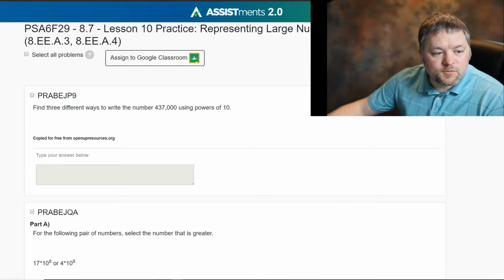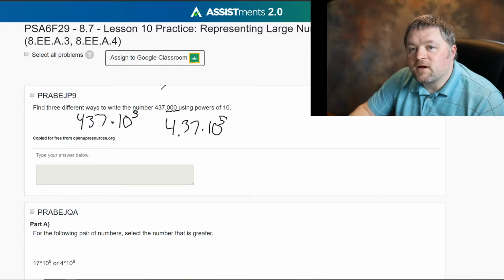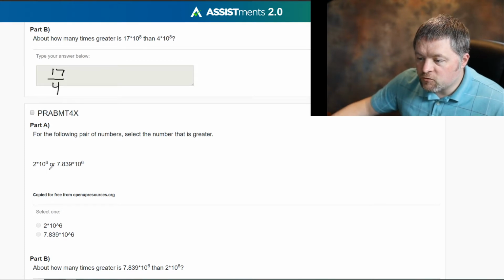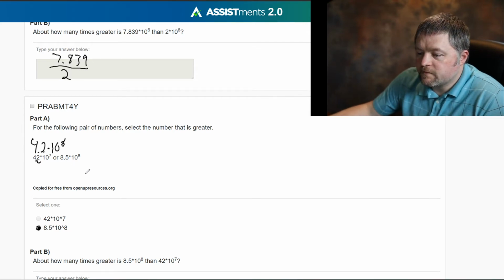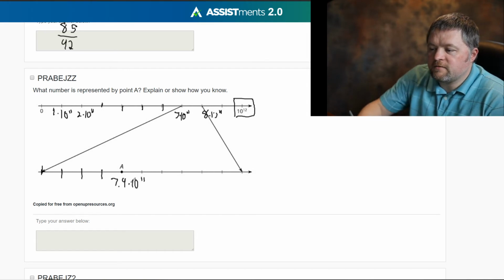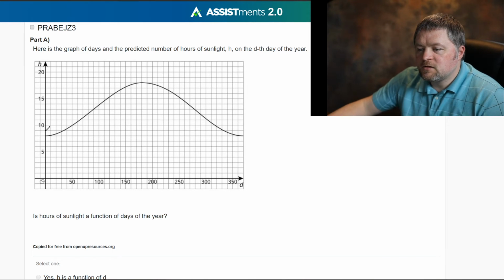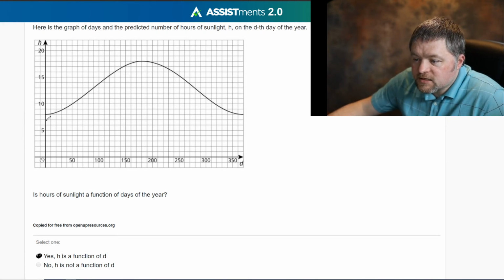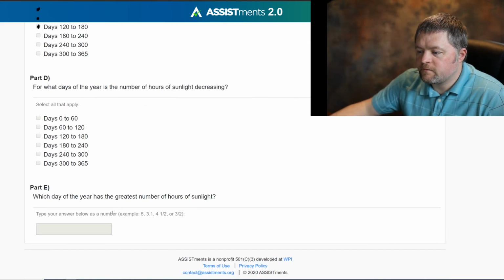Unit 7 Lesson 10 Practice Problems